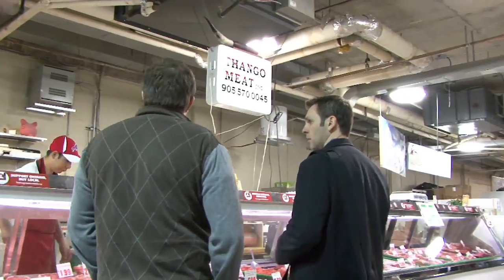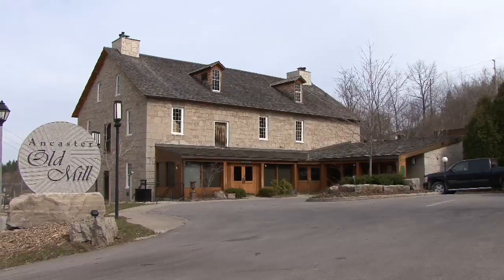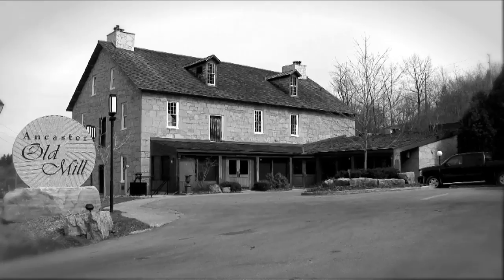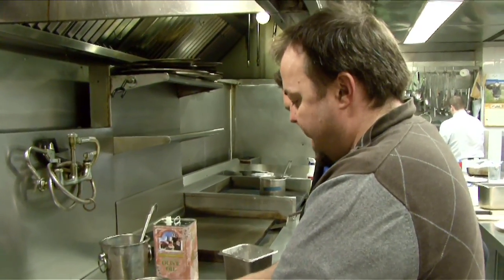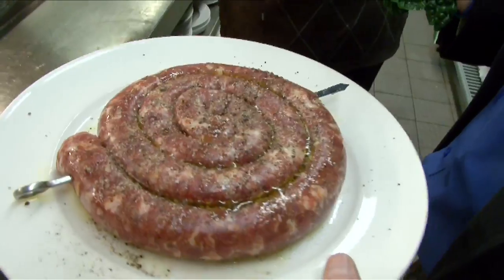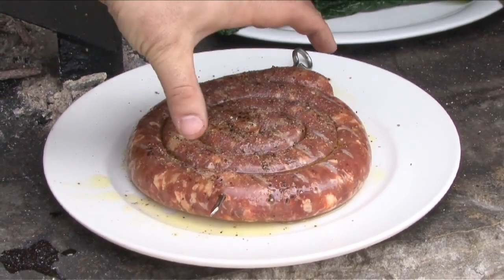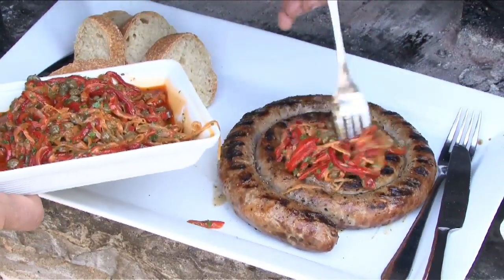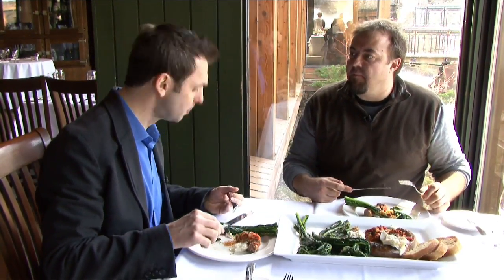Food and Drink Fest Presents...Chef Jeff Crump of Ancaster Old Mill Restaurant "Up Close"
New Dates & Location for 7th Annual Food & Drink Fest 2012
March 23-25, 2012 at The Careport Centre
270 Longwood Rd Hamilton, Ontario.
Over 130 exhibitors including Chef Jeff Crump of The Ancaster Old Mill Restaurant,548 Old Dundas Road Ancaster, Ontario Be sure to also check out the cooking book "Earth to Table" written by Jeff Crump and Pastry Chef Bettina Schormann Also be sure to visit Ancaster Old Mill at this years Food & Drink Fest.

Food & Drink Fest invites you to come and experience an exciting variety of local and international wines, specialty beers, and culinary sensations created by some of the Hamilton, Halton & Niagara Regions' most popular restaurants, breweries, & wineries. Enjoy terrific live entertainment, fun informative cooking demonstrations by local chefs and Food Network Celebrity Chefs all in one great location, and all for a great cause!